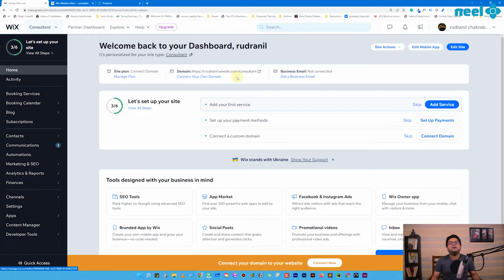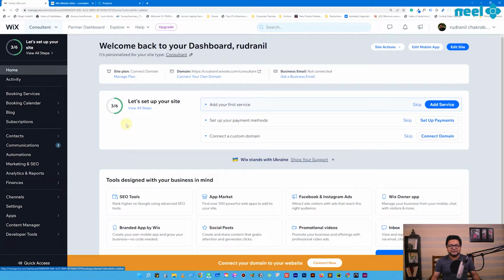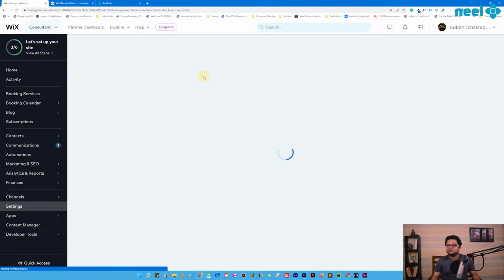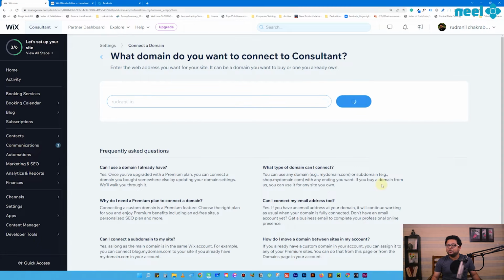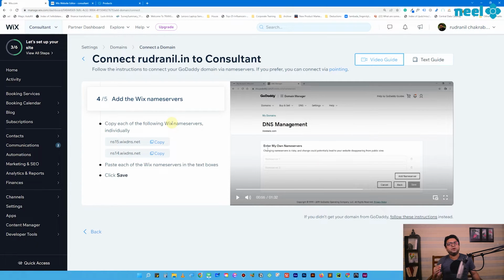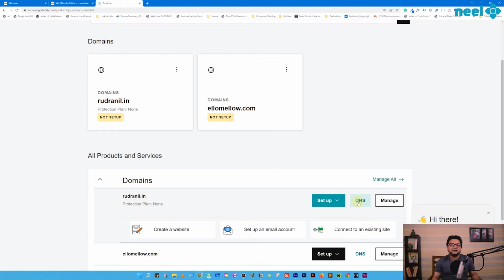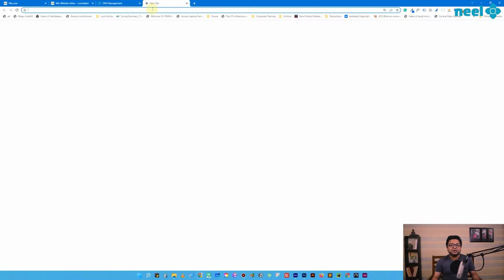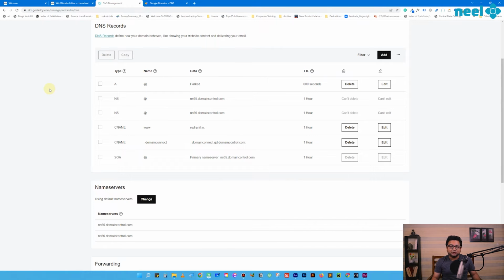How to Connect Your Domain to Hosting Service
A simple technique for you to connect your domain from any domain service provider to any hosting service provider that has hosted your website pages.